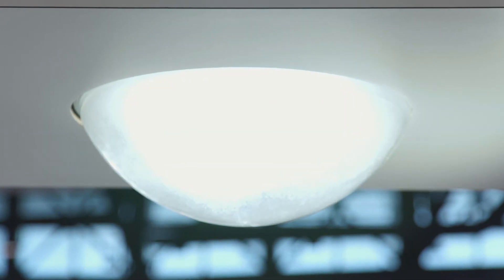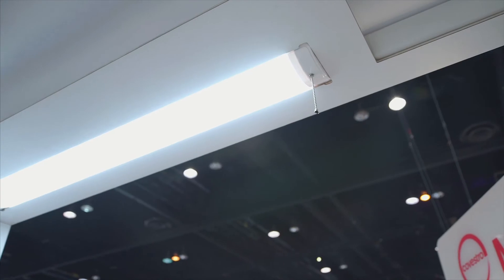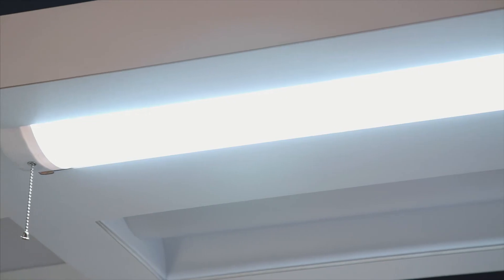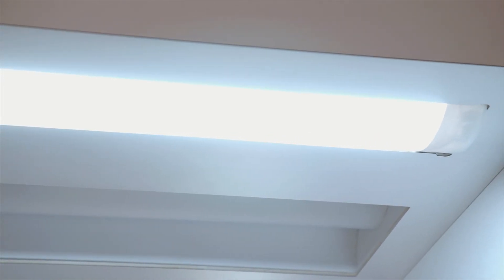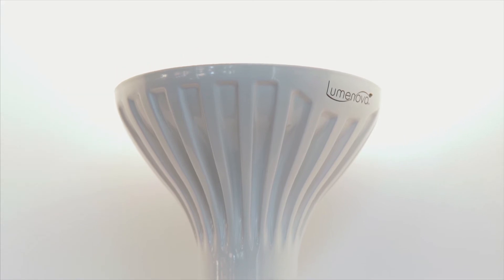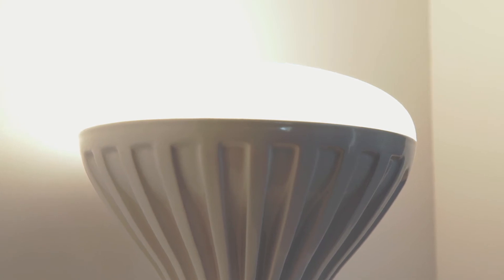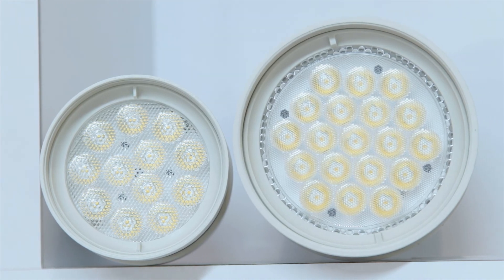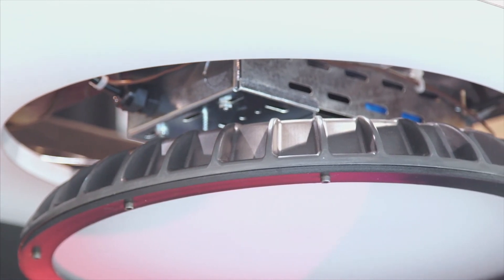Illuminating LED applications at Lightfair 2018 | Covestro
Where are our materials used in cutting edge LED applications? Learn more from Covestro experts at Lightfair 2018.